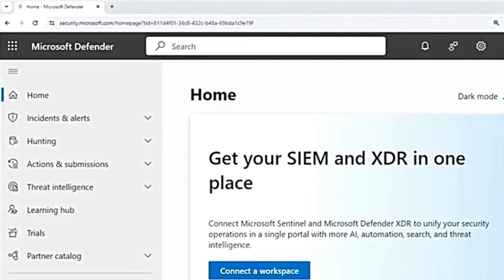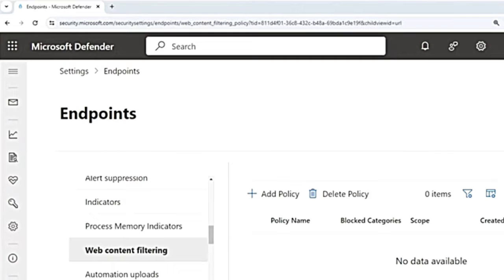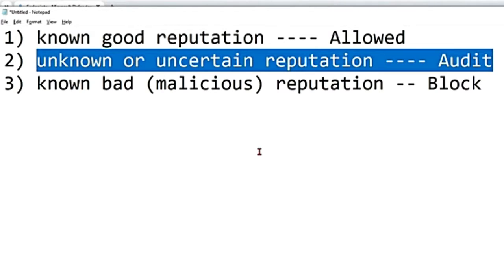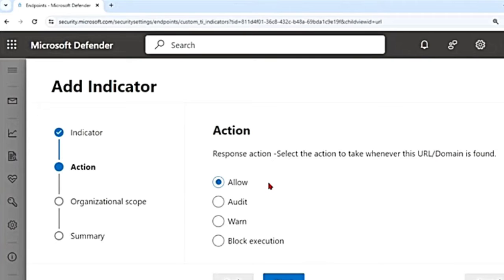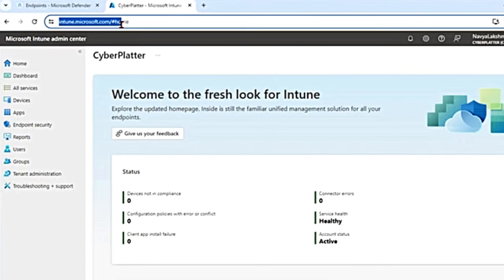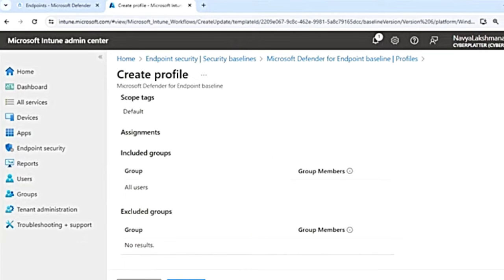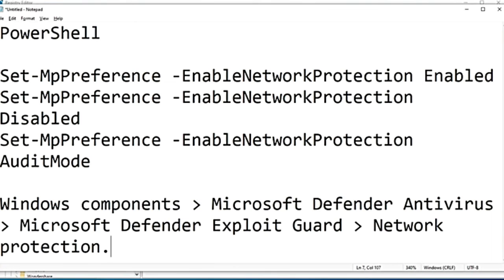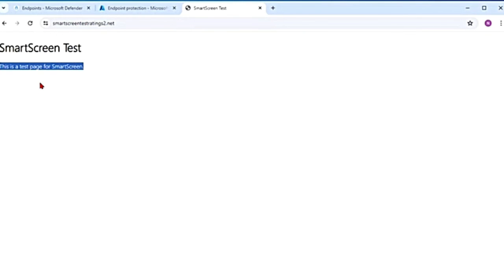Microsoft Defender for Endpoint : Network Protection in MDE | Attack Surface Reduction | ASR Rules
Welcome to our series on Microsoft Defender for Endpoint (MDE) - an EDR solution, Endpoint Detection and Response. This also includes videos on Microsoft Defender XDR. Feel free to suggest any specific topics or tools you'd like us to cover in future episodes.

In this video, we'll walk you through:
                    What is Network Protection in MDE? What is Network Protection in Microsoft Defender XDR?
                    What is Network Protection required in MDE? What is Network Protection required in Microsoft Defender XDR?
                    How to enabled Network Protection in MDE via Intune, PowerShell, Group Policy and Microsoft Configuration Manager? How to enabled Network Protection in Microsoft Defender XDR via Intune, PowerShell, Group Policy and Microsoft Configuration Manager?